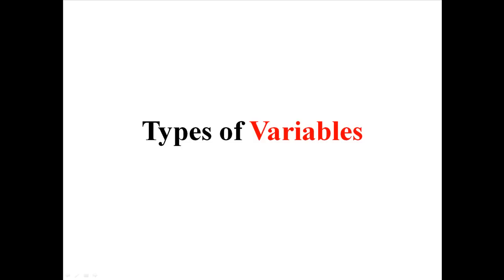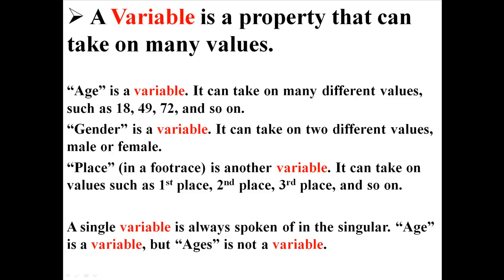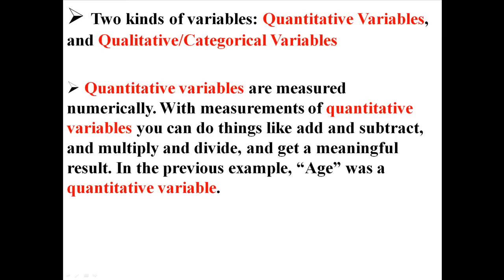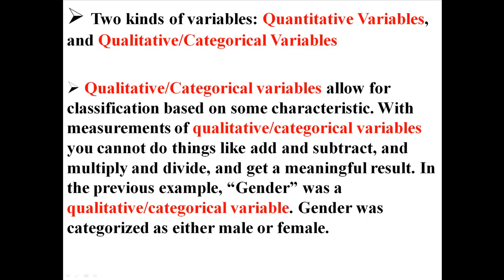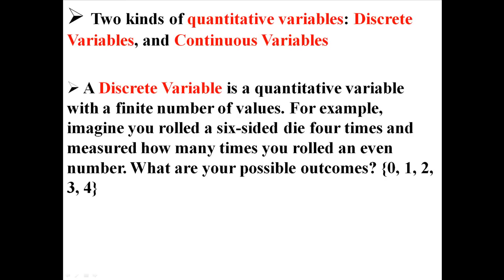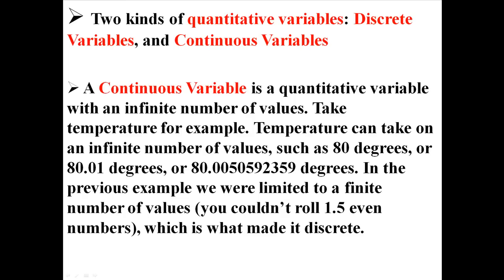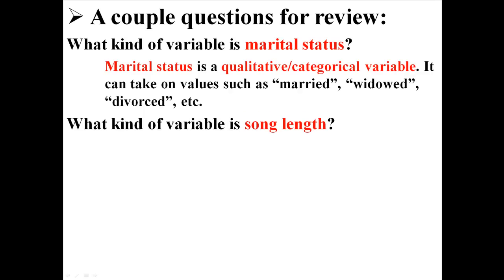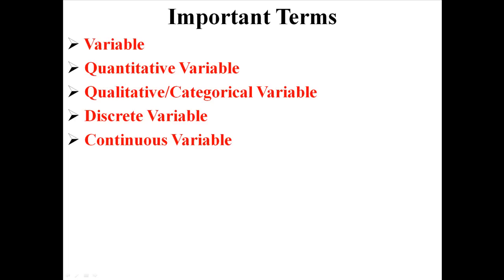Types of Variables